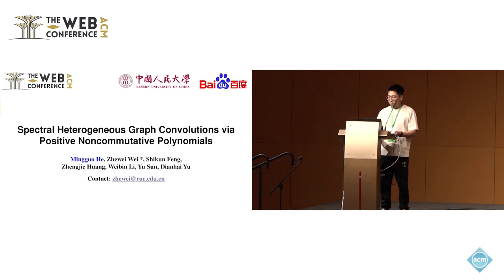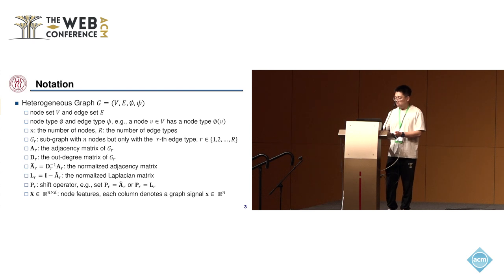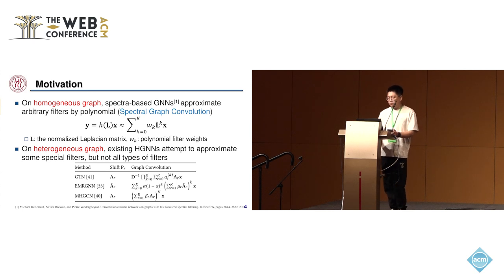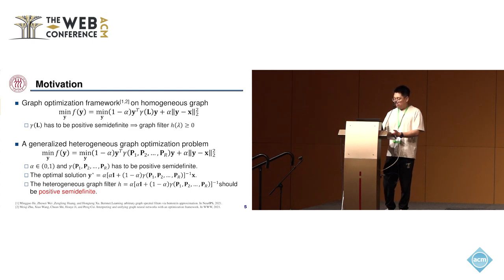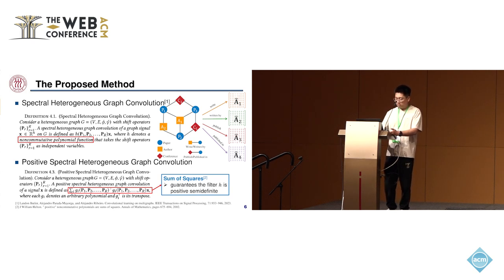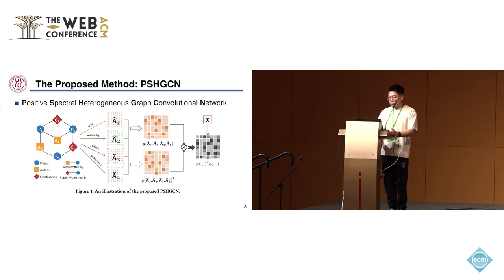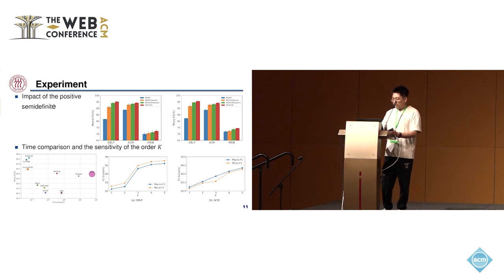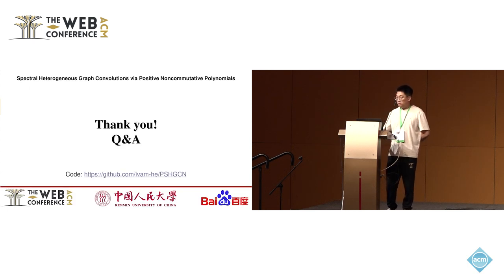Spectral Heterogeneous Graph Convolutions via Positive Noncommutative Polynomials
Mingguo He, Renmin University of China, Beijing, China